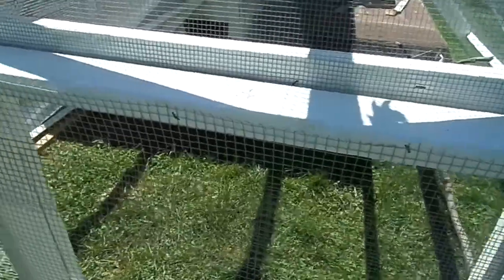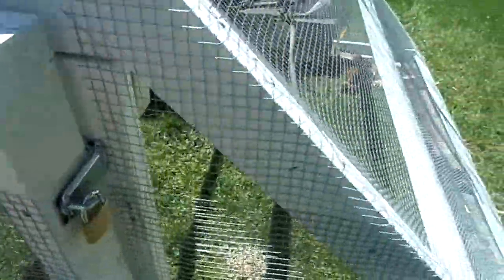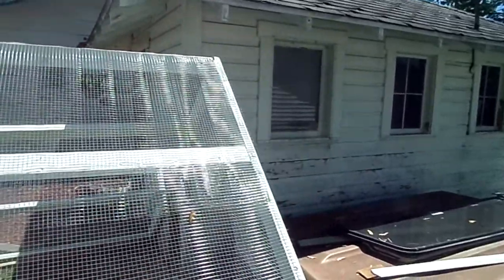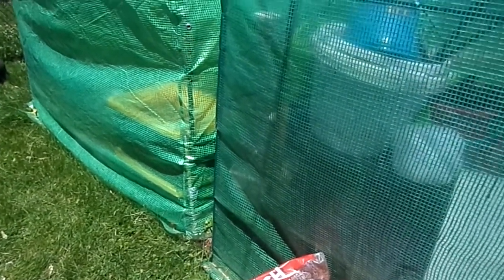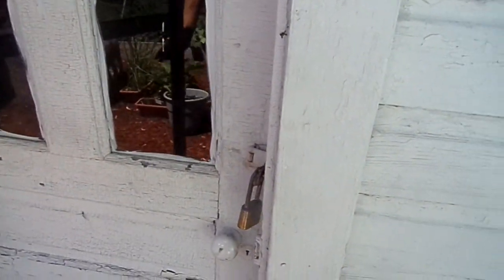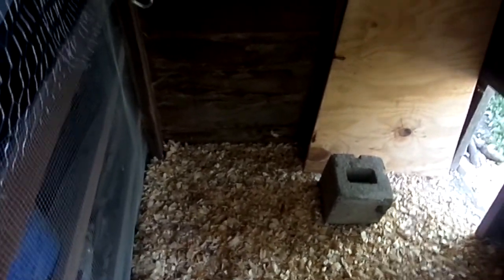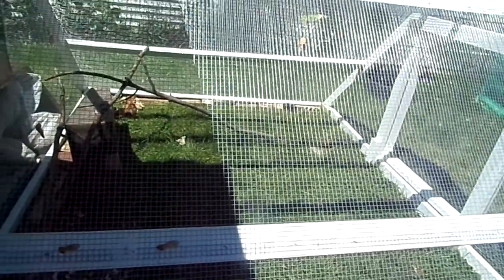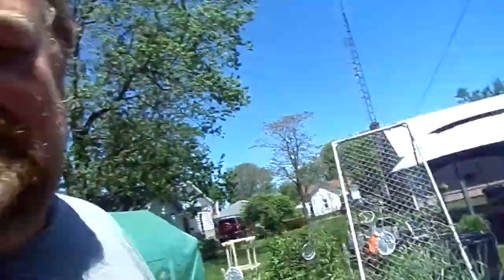Chicken Coop - Part 2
Got a chance to show you an update on the coop and run. Almost done.
Check us out on Etsy